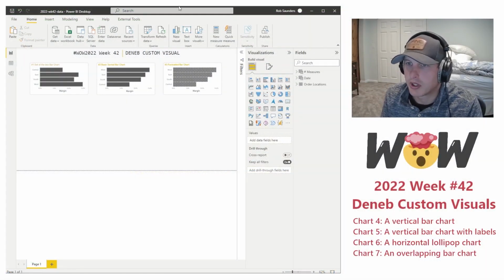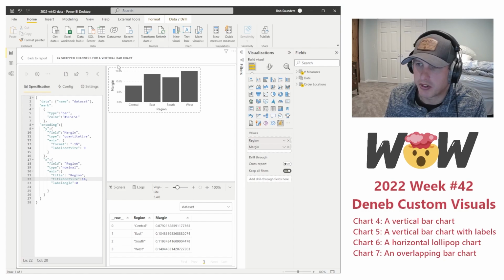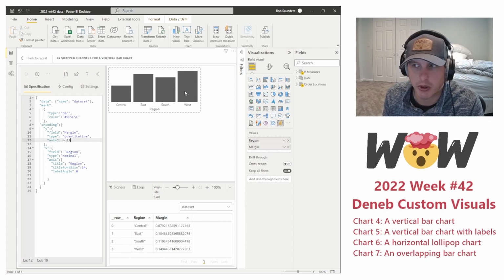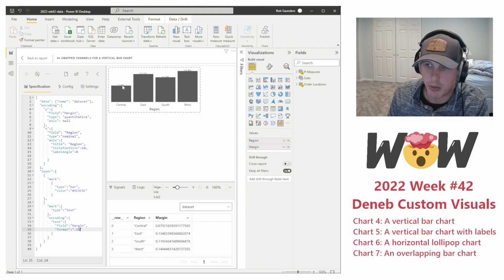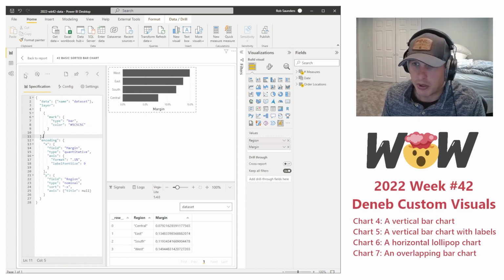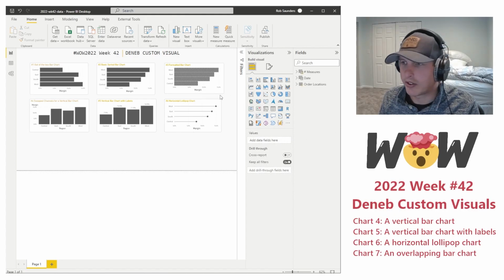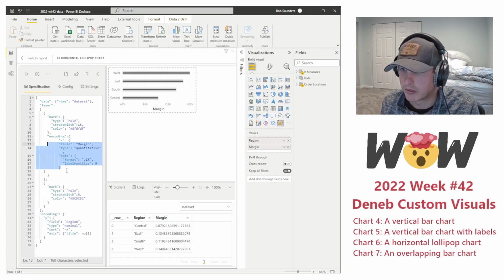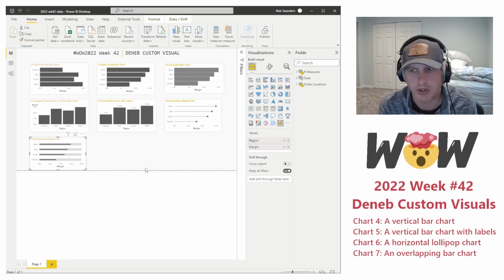2022 Week 42 | Power BI: Deneb Custom Visuals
Big shout out to Thys van der Westhuizen for a great challenge this week!

I was recently asked by Rob Saunders if I would like to assist with a WorkoutWednesday PowerBI challenge. To be seen in the same crowd with Kerry, Shannon, Meagan, Spencer, and Rob is such an honour. Cue the onset of imposter syndrome.

After that feeling passed, Rob and I decided to continue with the Deneb challenge that Spencer started in Week 37.

For this challenge, we will be creating the following charts:

Chart 4: A vertical bar chart
Chart 5: A vertical bar chart with labels
Chart 6: A horizontal lollipop chart
Chart 7: An overlapping bar chart